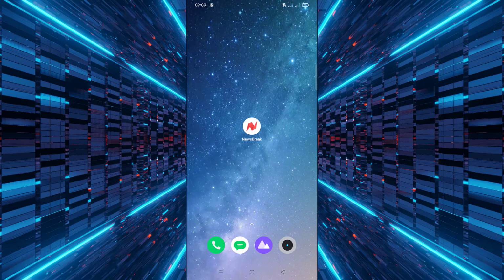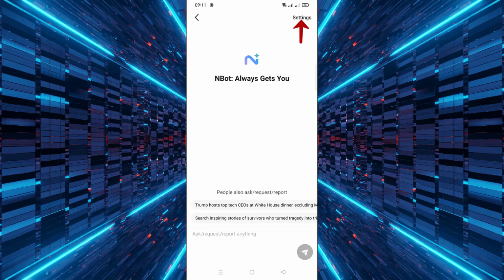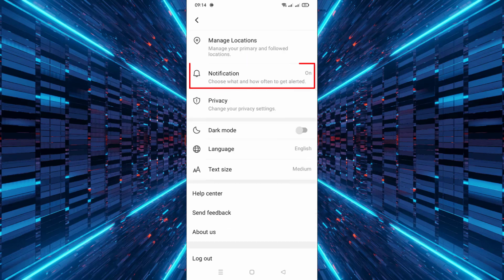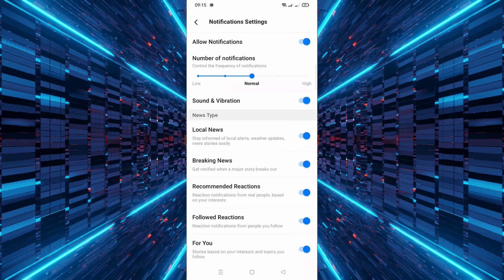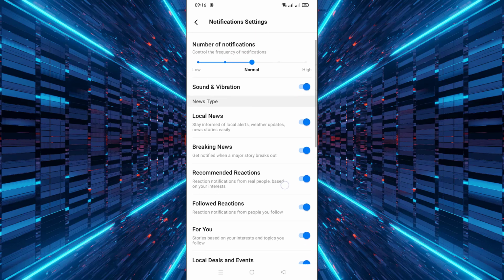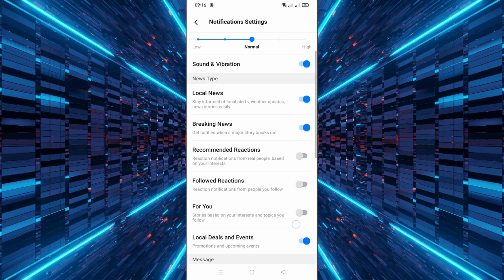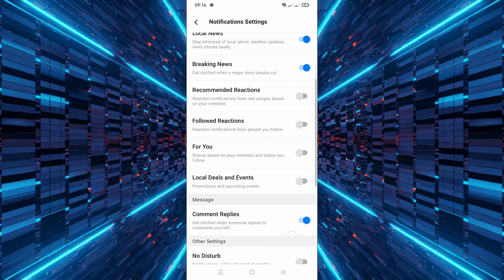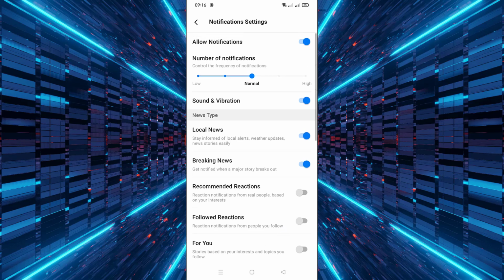How to Manage NewsBreak App Notifications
Learn how to manage push notifications in the NewsBreak app effectively. 🔔

Customize your NewsBreak notification settings to receive only the alerts you care about. 📰

Stop unwanted notifications and stay updated with breaking news, local news, and recommended reactions. 🚨

This tutorial is perfect for anyone using NewsBreak on Android or iOS devices. 📱

Take control of your NewsBreak alerts today and enjoy a clutter-free news experience. ✅

Stay informed without distractions by turning off notifications you don’t need. 🛑

Enhance your app experience with personalized notification settings in NewsBreak. 🌟

NewsBreak notification management, breaking news alerts, local news updates, recommended reactions, mobile app tips.